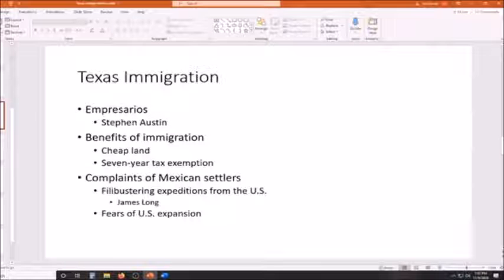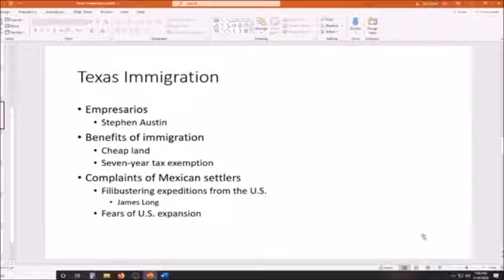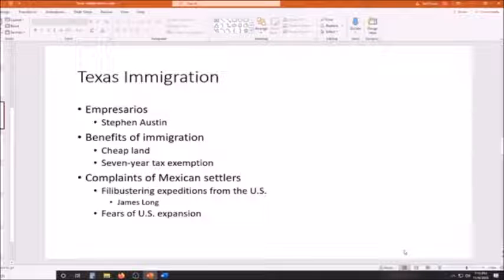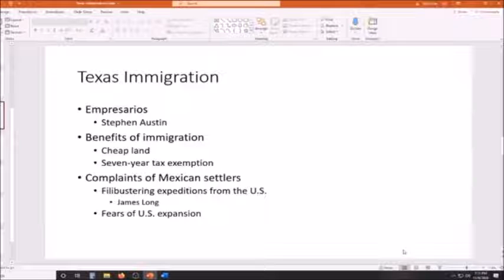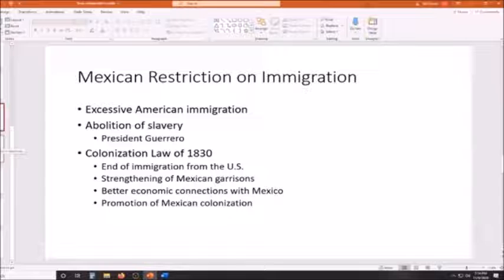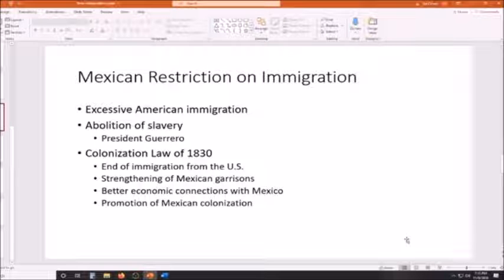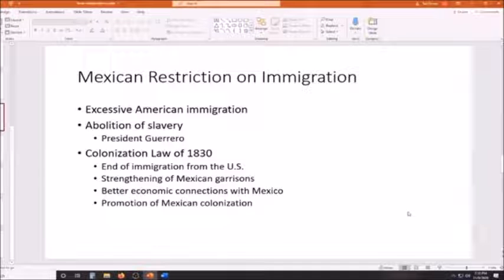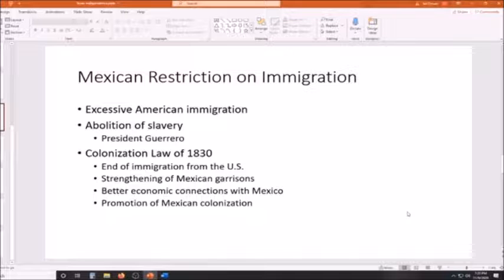Restrictions on Anglo American Immigration